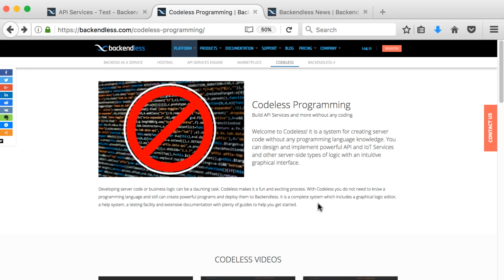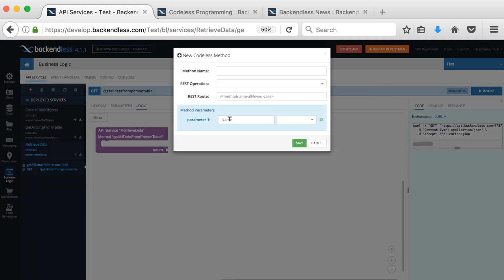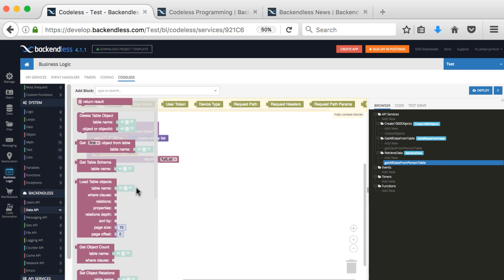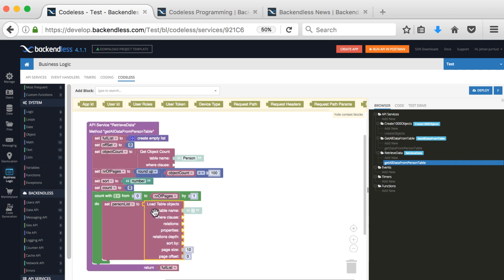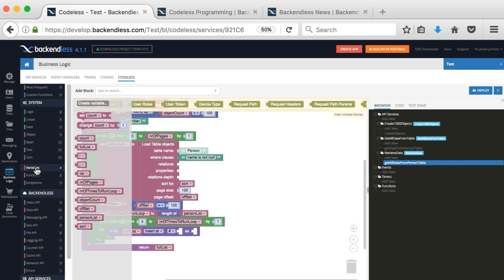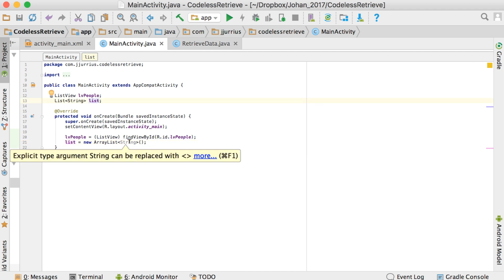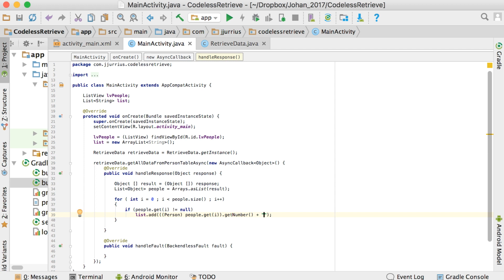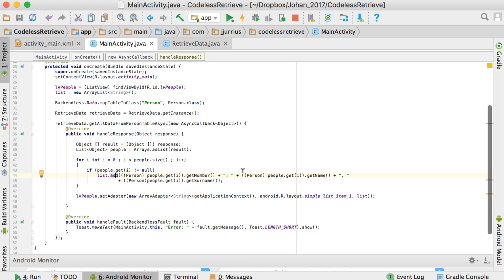32 - Codeless (New Backendless service)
In this video I look at Codeless, the new Backendless service launched on 10 August 2017. I use Codeless progamming to replicate Advanced retrieval of objects as done in one of my previous videos.